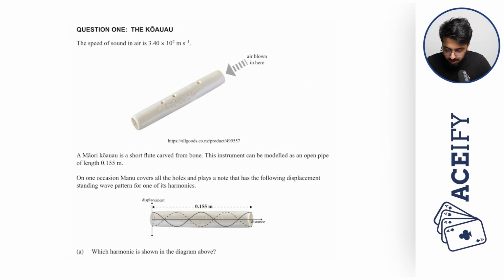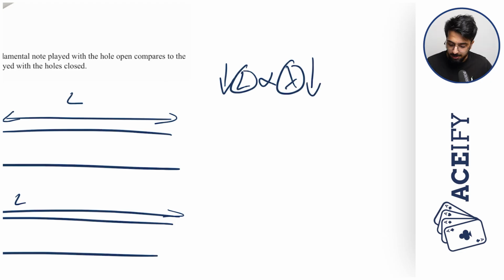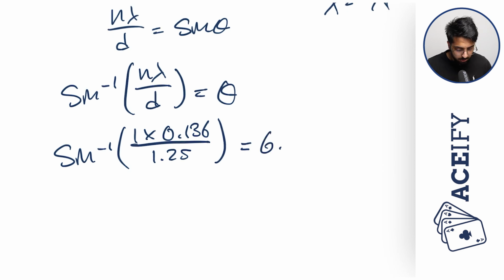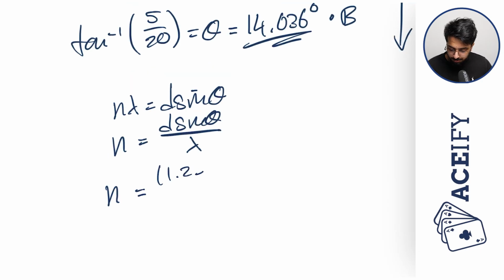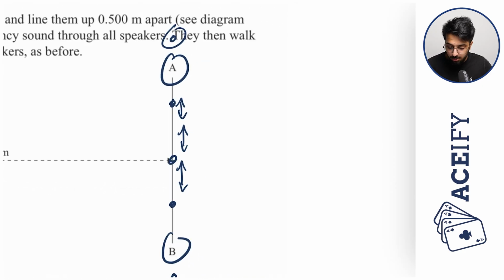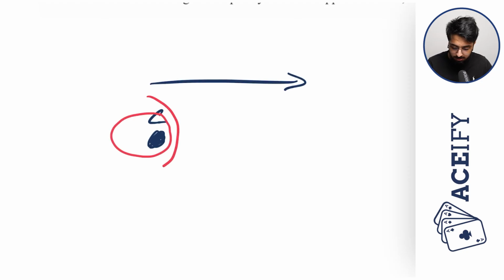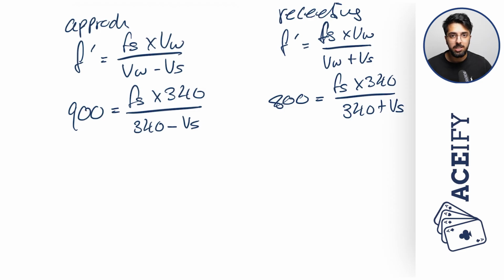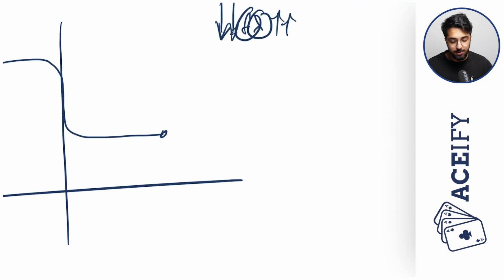2020 NCEA Level 3 Waves Physics Exam Walkthrough